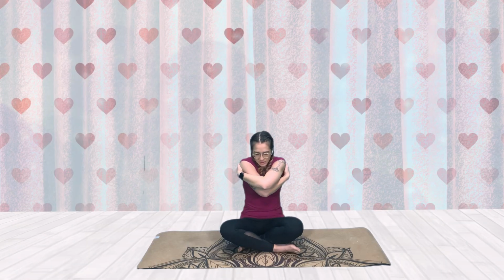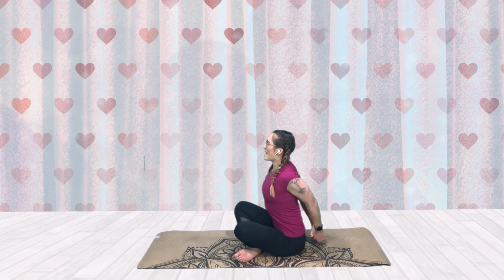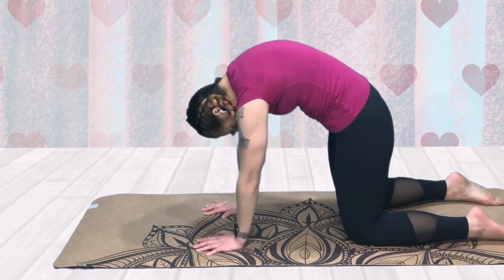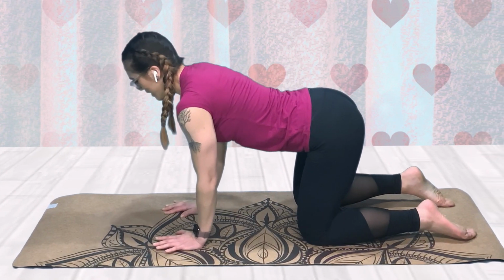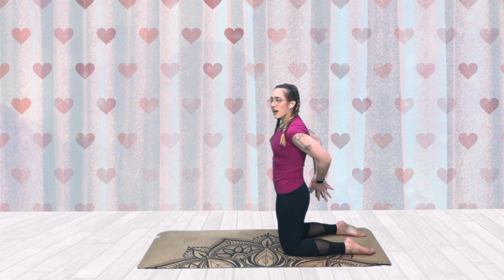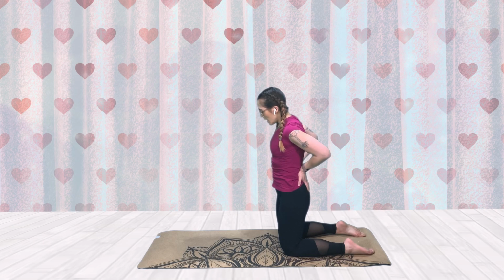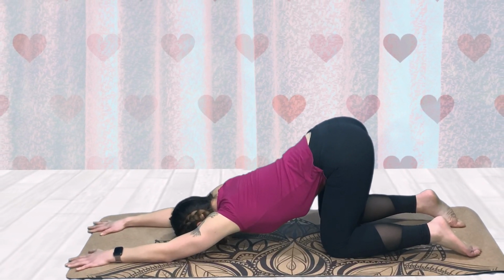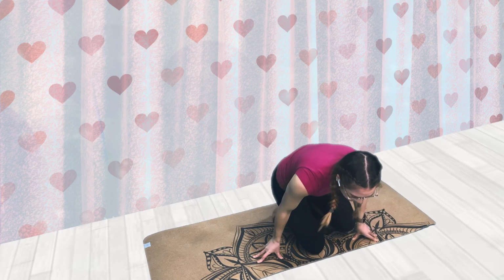5 Minute Yoga for Self Love - Heart & Shoulder Opening Stretch and Flow with Affirmations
5 Minute Yoga for Self-Love - Heart & Shoulder Opening Stretch and Flow with Affirmations

When it comes to self-love and yoga, we can think of time on the yoga mat as a date with yourself - this is an opportunity to pay attention to yourself, to what's going on in the body, to give consideration and devotion to your wellbeing. Your love for yourself is the most consistent, important type of love that you'll have throughout your entire life, so it is SO important to be there for yourself, take care of yourself, and give yourself all the love and affection that you deserve.

In this flow we cultivate self love, confidence, and healing by bringing our attention inwards with our breath and posture, and focusing on heart openers and shoulder openers, with some spinal movement and stretches to bring energy to the area around the heart chakra. This 5 minute flow will be great for intermediate or beginner yogis, and I make sure to offer variations and modifications to suit various levels. Overall this is a gentle, nourishing flow. Throughout the 5 minutes I will tie the poses back to the theme of self love and close out with some affirmations to get you in the mood to continue loving yourself as you move into the rest of your day and your everyday life.

0:00​ - Intro
0:37​ - Practice
6:14​ - Outro/Affirmations

I want to get you out of the mindset that we don’t have time for yoga. I want to get some of you out of the mindset that you’re not strong enough, or flexible enough to do yoga. Yoga is for EVERYONE and I want to empower you to find shapes on your mat that work for you, so you can do yoga at home every single day.

We all have 5 minutes to spare every day, and the best way to stick with something is through consistency. I hope that by providing this bite-sized yoga practice you can use it as a foundation for a daily habit.

Share your progress with me on Instagram: @aldewsnap